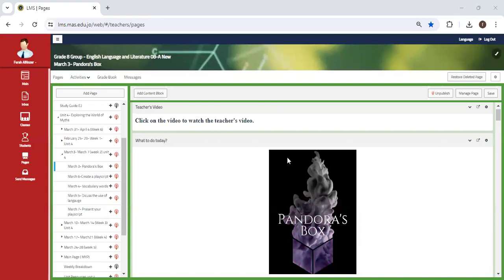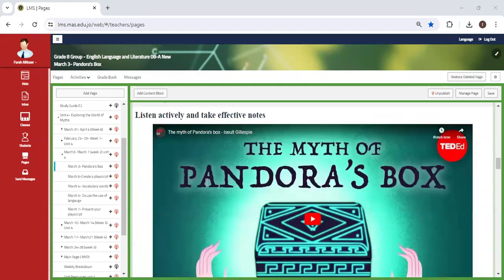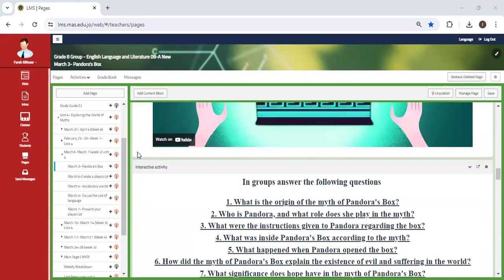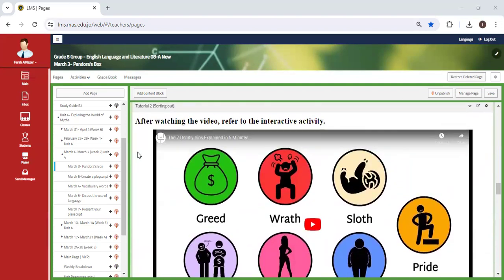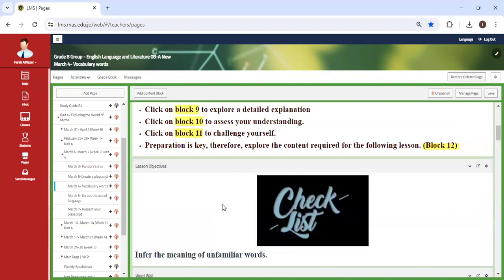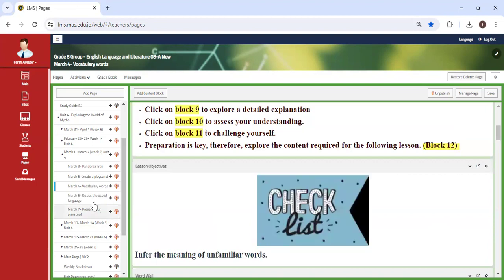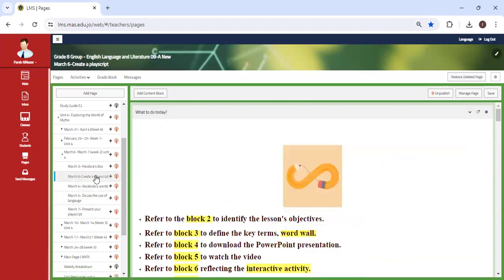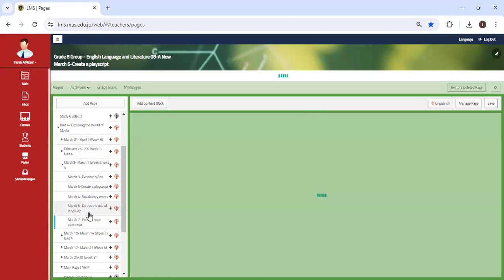Unit 4 - Week 2 - English - Grade 8 - By Ms. Farah Al Nazer